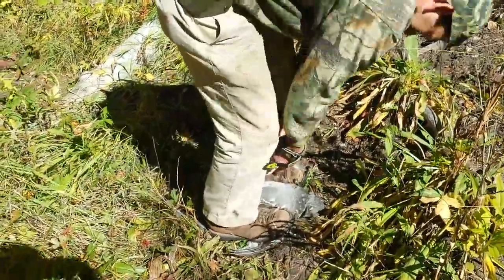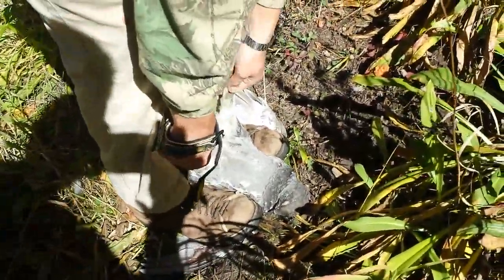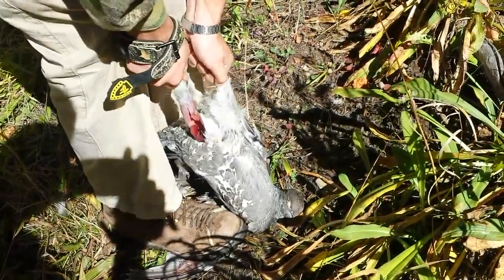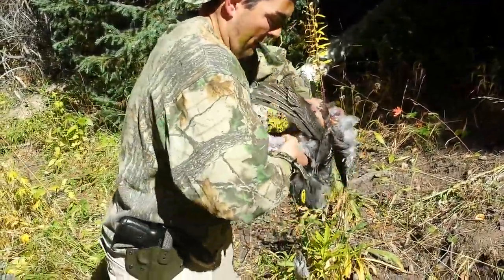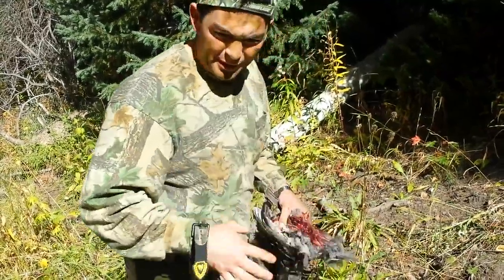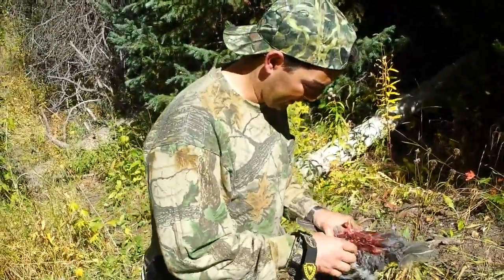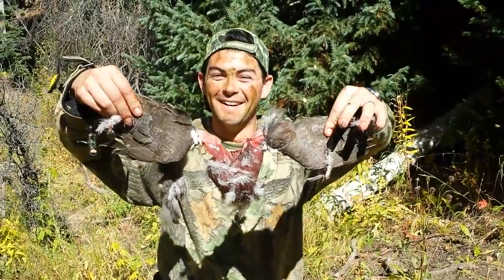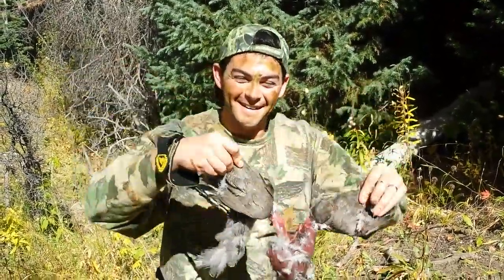How to process a grouse Part 1: The Jerde way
2015 Colorado Archery Elk season